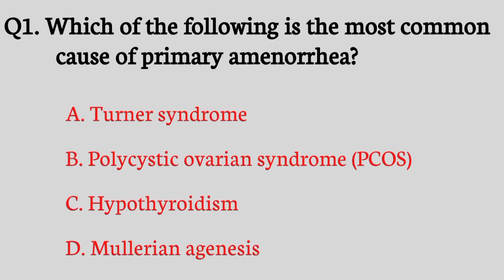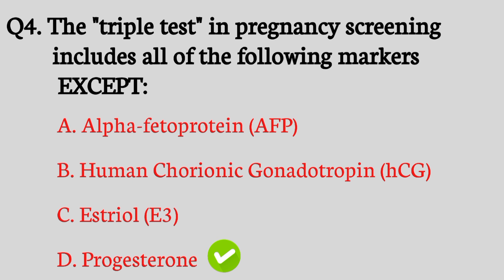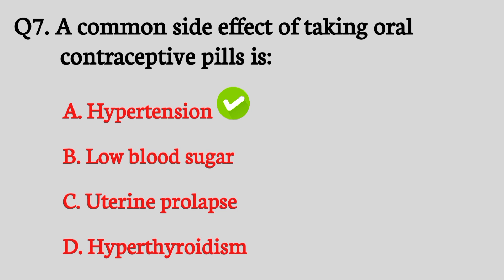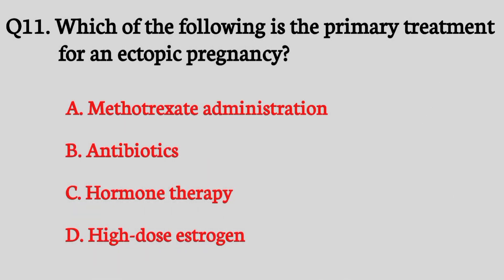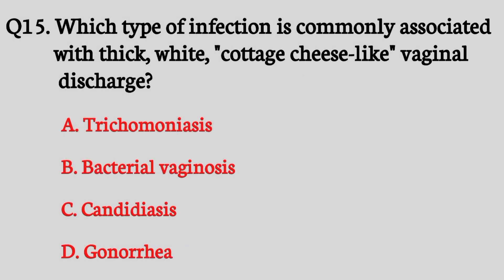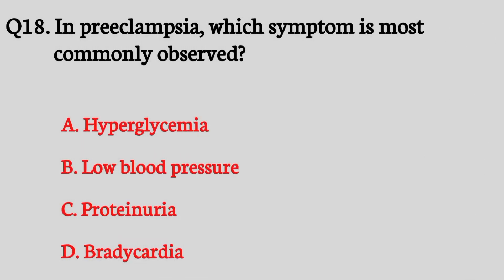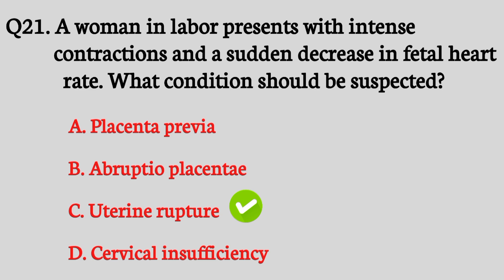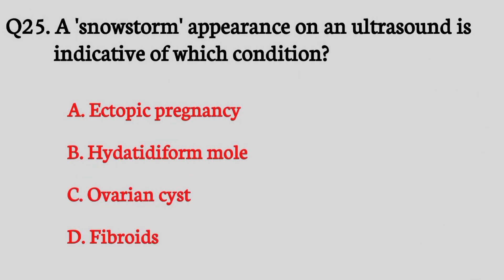Obstetrics mcq Gynaecological mcqs for staff nurse | gynaecology mcq for rrb & mhsrb staff nurse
Here are some gynaecology MCQs with answers for staff nurses. These can help reinforce key concepts commonly seen in gynecology exams:
gynaecology mcq for rrb & mhsrb,
obg mcq for staff nurse exam,
bhu staff nurse previous year question paper,
gynecology and obstetrics mcq with answers,
mcq of staff nurse exam,
mcq questions for staff nurse exam,
rrb staff nurse previous solved papers in hindi,
rrb staff nurse previous solved papers,
rrb staff nurse previous year question paper,
rrb staff nurse previous question papers,
rrb nursing officer previous question papers,
cnci staff nurse previous year question paper,
tspsc nursing question paper,
esic previous question papers with answers nursing,
fundamental of nursing mcq with answers,
fundamental mcq for staff nurse exam,
mcq for nursing license exam,
rrb staff nurse previous year question paper with answer,
mhsrb staff nurse previous year question paper,
rrb nursing exam questions and answers,
mlhp previous question papers,
obg mcq with answers,
mcq for staff nurse exam,
mcq questions and answers for staff nurse,
rrb nursing previous year question paper,
ts staff nurse previous year question paper,
rrb nursing question paper 2019,
rrb nursing questions and answers 2022,
nursing tutor exam question paper,
zp staff nurse previous year question paper,
previous staff nurse exam question papers,
obg mcq for norcet,
obg mcq for norcet 2023,
rrb staff nurse mcq questions